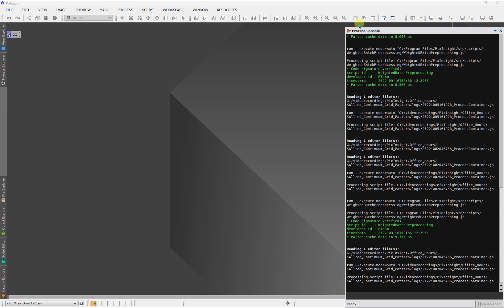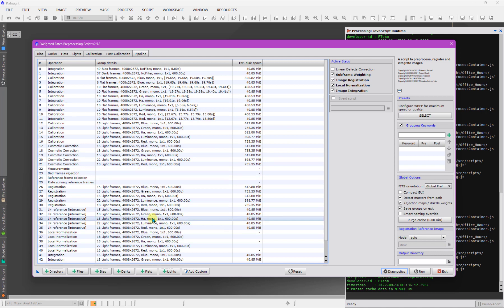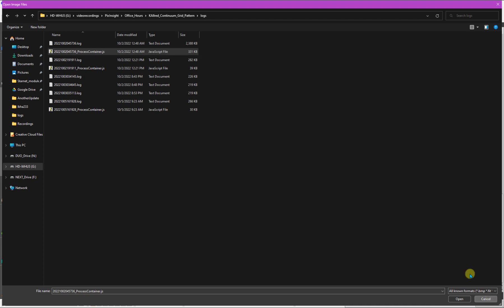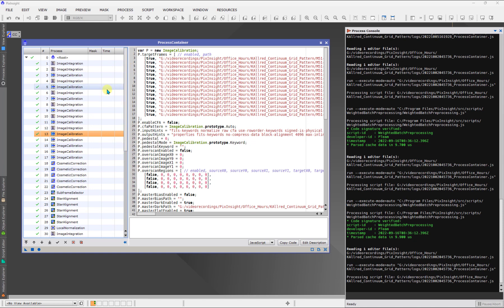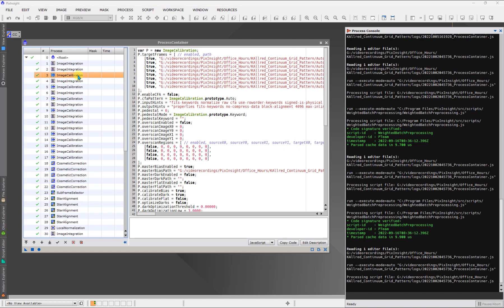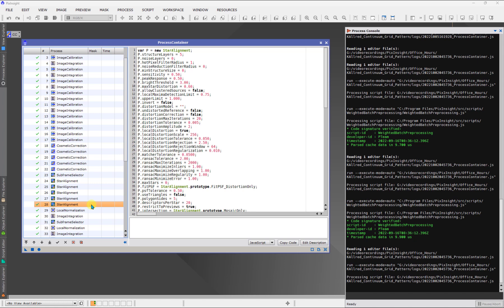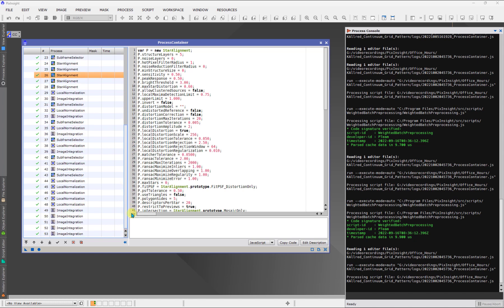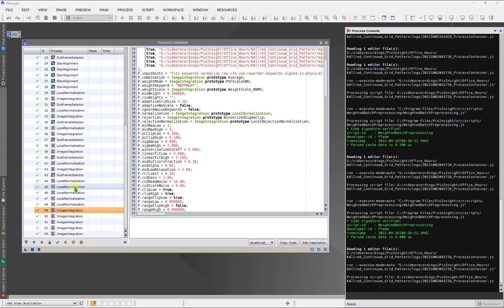The Definitive Guide to WBPP: Pipeline Processing Container (script)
The process container script, located in the logs output folder, is a stealth feature that all users of WBPP should know about! It is basically the "history states" of the pipeline. You can see ALL of the parameters used for each process *and you can re-run them* to see the output. This is an extraordinary instructional and diagnostic tool- I am not certain there is a more complete way to investigate WBPP and how it works.

00:00 Introduction
01:30 "History States" of WBPP
02:05 The Process Container Script
03:30 Access/Open using Script Editor
04:29 Compile and Run
07:35 Using it- Examples